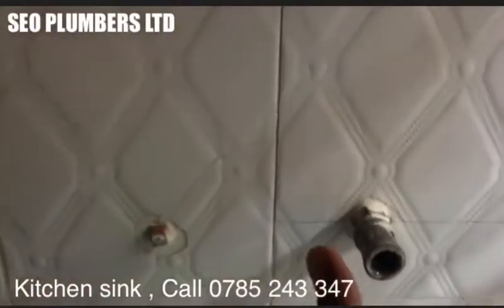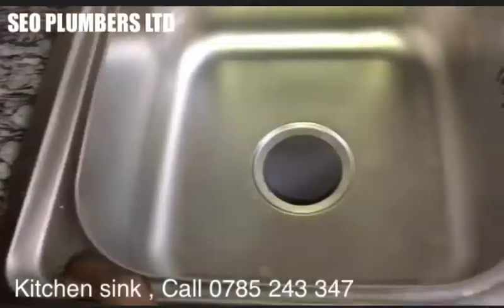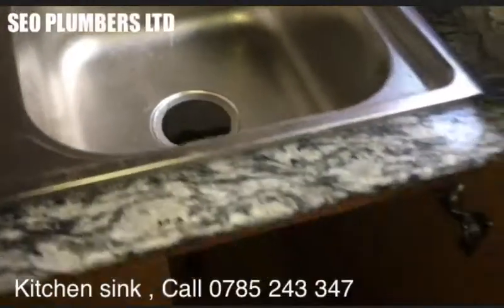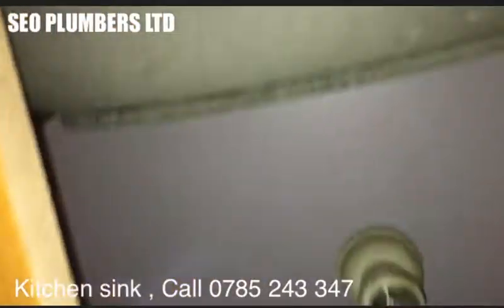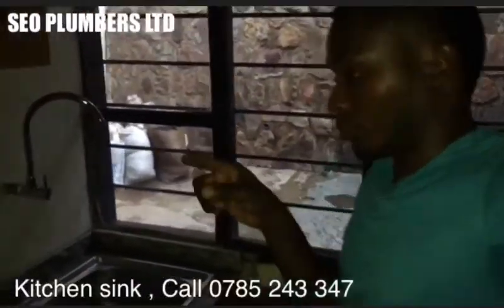How to install your kitchen sink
Everything is is now easier than before